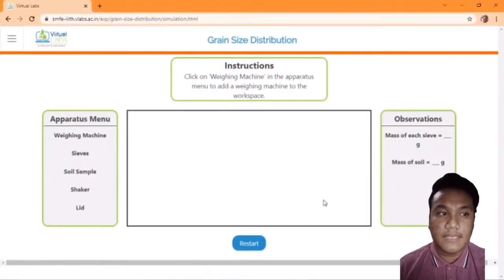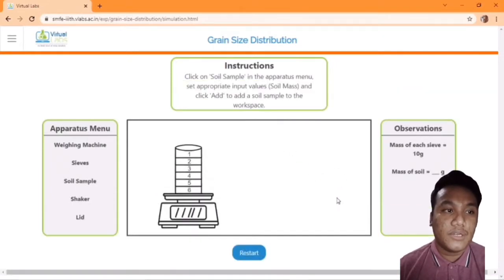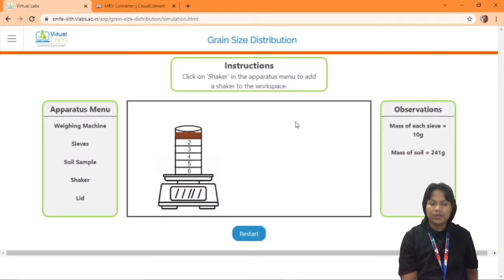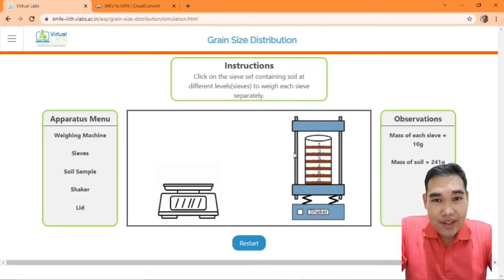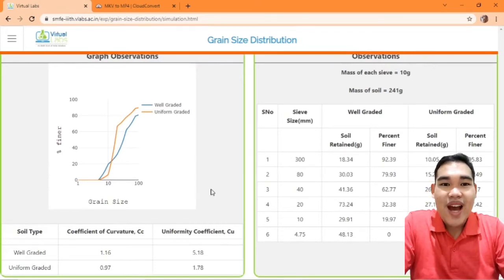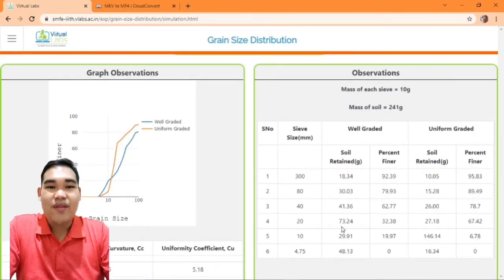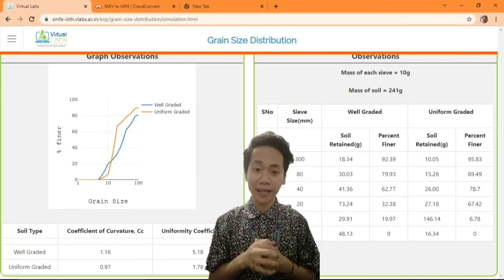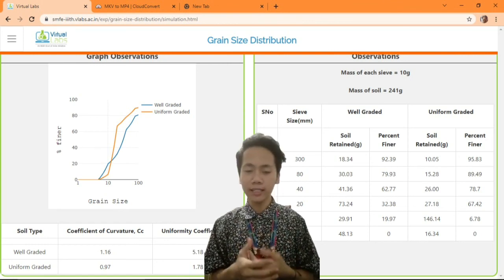SIEVE ANALYSIS PRESENTATION